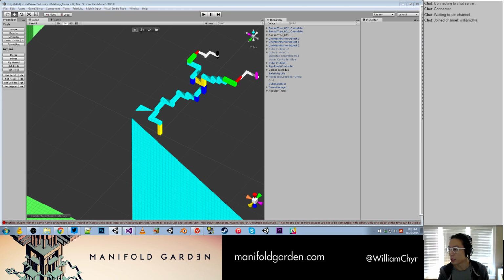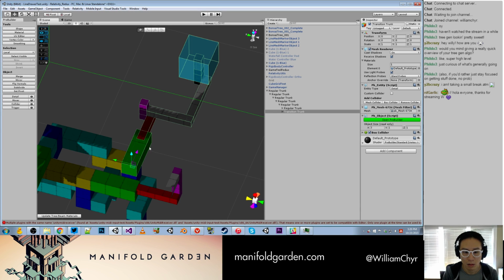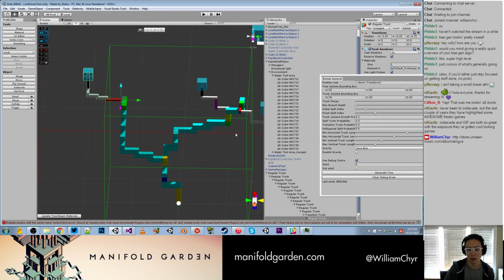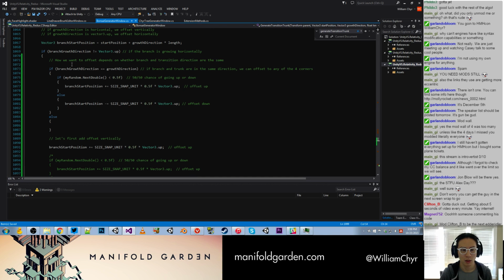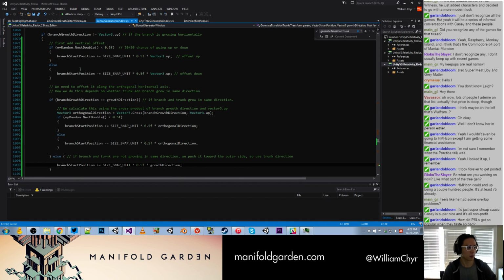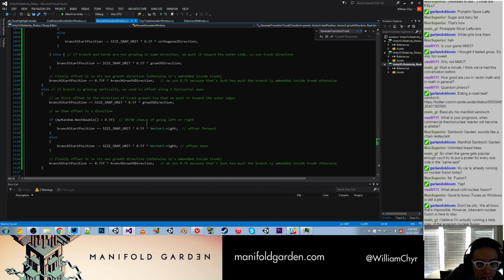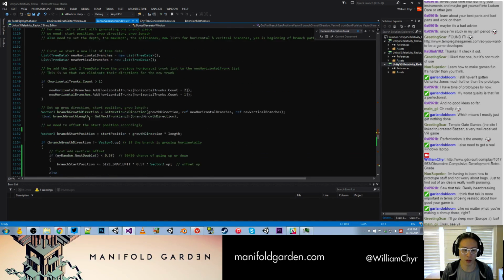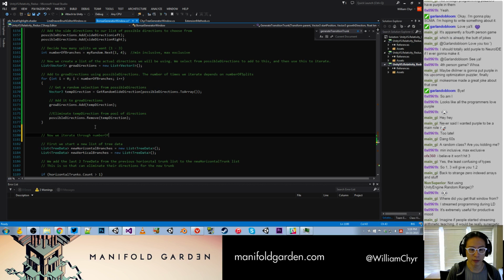Manifold Garden Dev Stream 2015-10-25